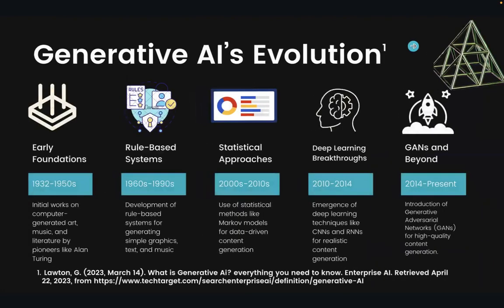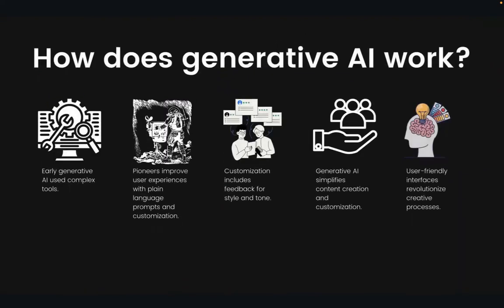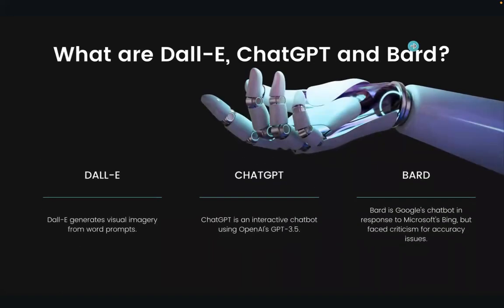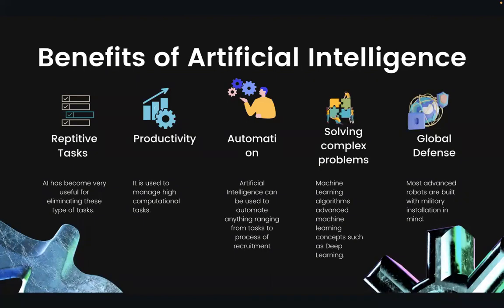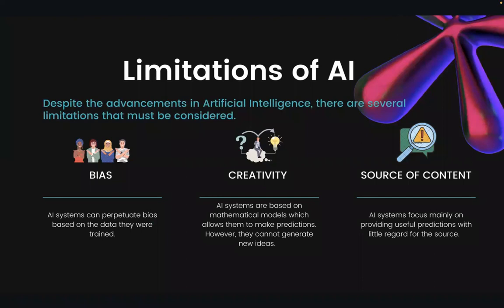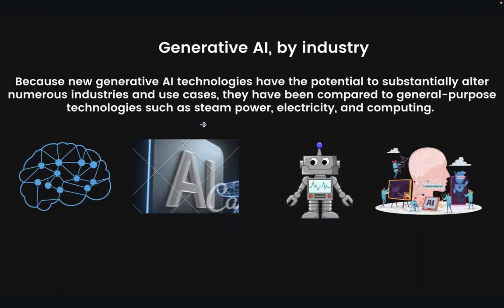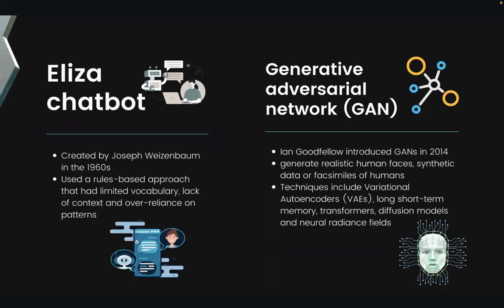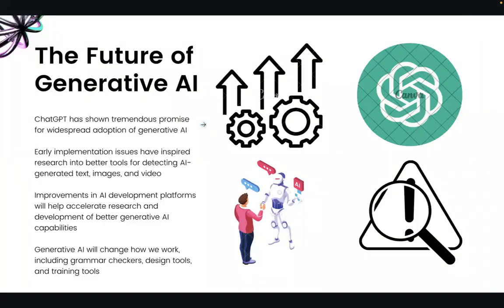Generative AI MAN6785